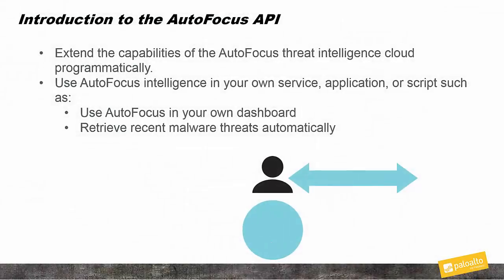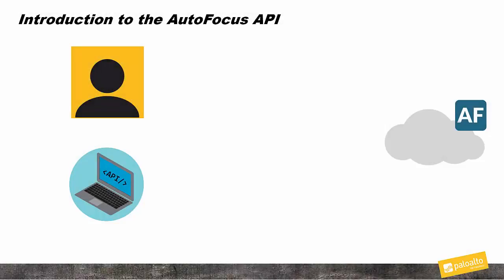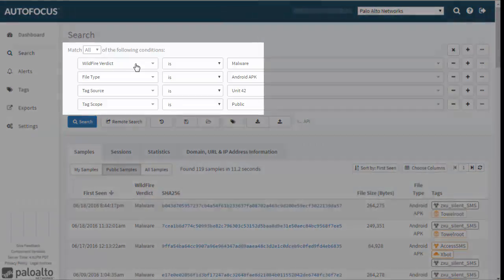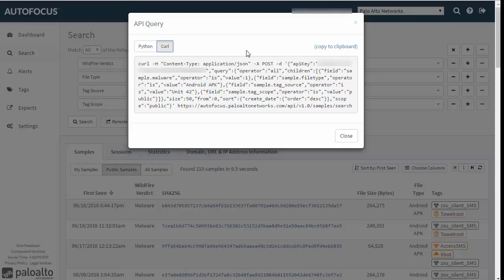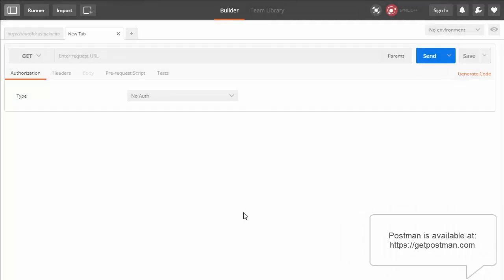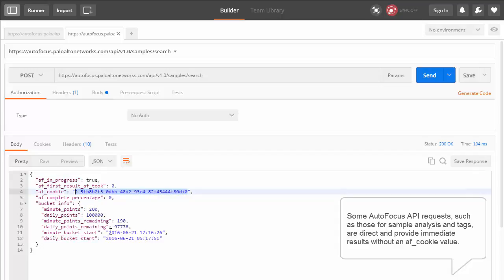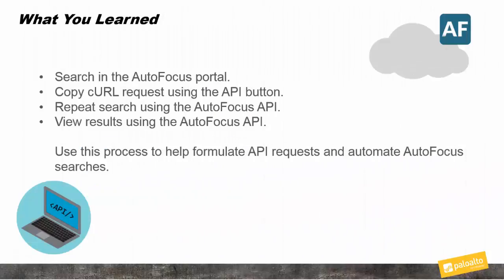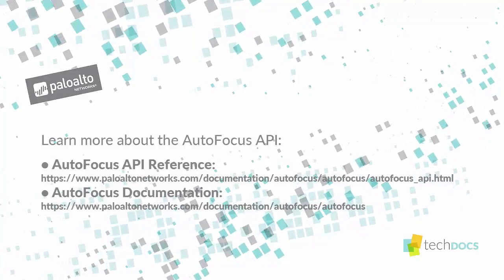Tech Docs: Get to Know the AutoFocus API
Are you ready to harness the power of the AutoFocus threat intelligence service in your own service or app? Watch this video to learn how you can use the AutoFocus portal to easily create API requests.

This video is the part of a series of bite-sized AutoFocus tutorials, tips, and tricks from the Technical Publications team.